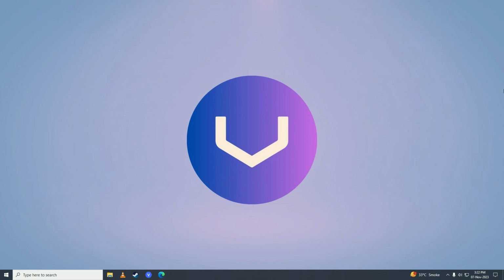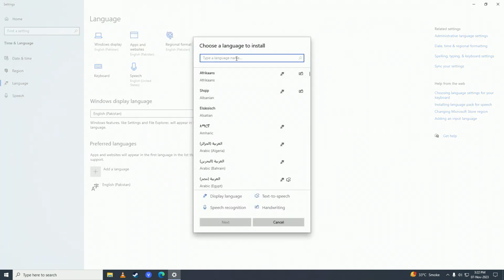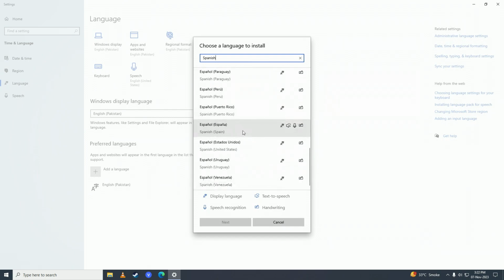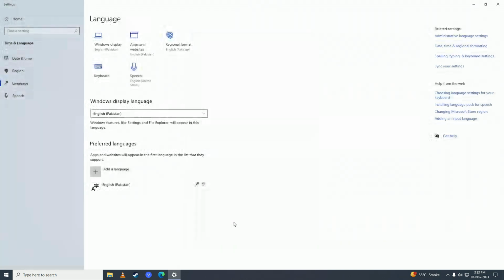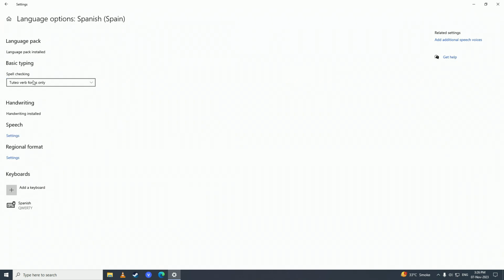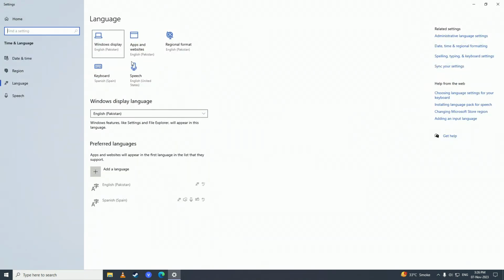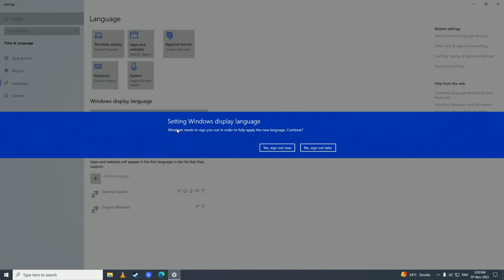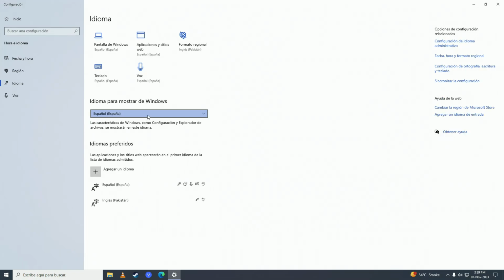How to Change Operating System Language In Windows 10 | Change Windows 10 Language - (FULL GUIDE)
In this comprehensive tutorial, we'll guide you through the entire process of changing the operating system language in Windows 10. 🌐💻

⚙️ Have you ever wanted to use your Windows 10 system in a different language, but didn't know how to make the switch? 🤔😞 Fear not! In this full guide, we'll walk you through the step-by-step process, enabling you to change the language settings of your Windows 10 operating system effortlessly! 💪🔧

🌍 Embrace the power of language diversity and unlock a whole new world of possibilities with your Windows 10 system. Whether you're a multilingual user, an international student, or simply curious about exploring different languages, this tutorial will equip you with the necessary tools to make the change seamlessly. 🗺️🌈

📺 Join us on this exciting journey as we dive deep into the intricacies of changing the operating system language in Windows 10. We'll explore various methods, including system settings, language packs, and third-party tools, ensuring that you have a comprehensive understanding of each option available. Our detailed explanations and demonstrations will leave no question unanswered! 💡🔍

✨ Say goodbye to language barriers and embrace a truly personalized Windows 10 experience! Our video covers everything, from downloading and installing language packs to configuring language preferences and switching between different languages. By the end of this full guide, you'll have the knowledge and confidence to navigate your Windows 10 system in your preferred language! 🌟💬

Join us on this language-changing journey and expand your Windows 10 expertise! 📲💻

🎉 If you found this video helpful, please show your support by giving it a thumbs up 👍 and sharing it with others who may benefit from this knowledge. Let's help more people navigate the language settings in Windows 10 with ease and confidence! ❤️🤝

We're excited to have you as a valued subscriber, and we look forward to bringing you more empowering tech content in the future! 🙌✨

This video will show you:
How to change Windows 10 Language
How to change Language In Windows 10
How to change System Language
How to Change System Language In Windows 10
How to Change Operating System Language

- TutoRealm